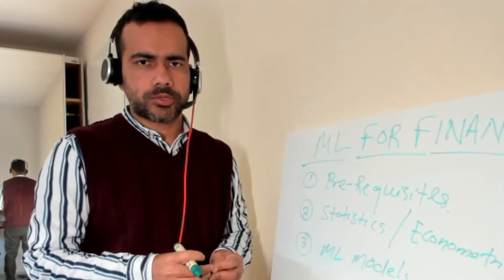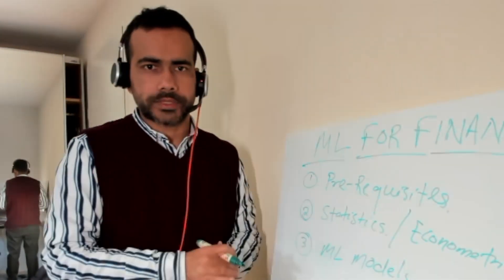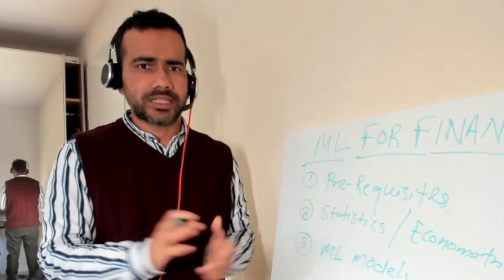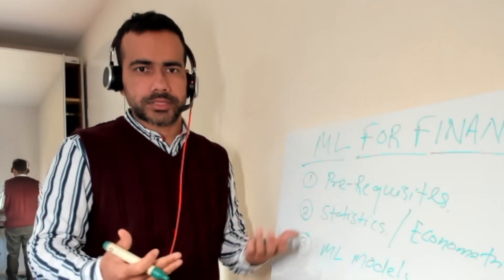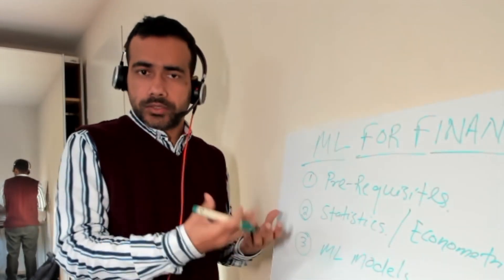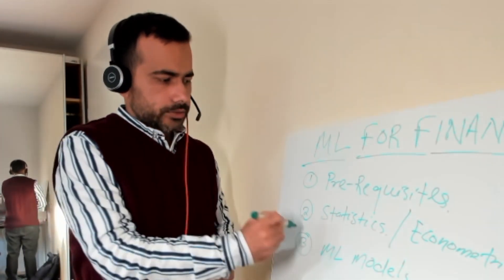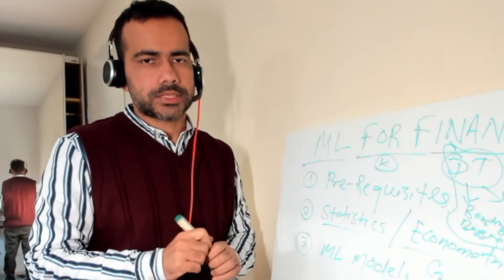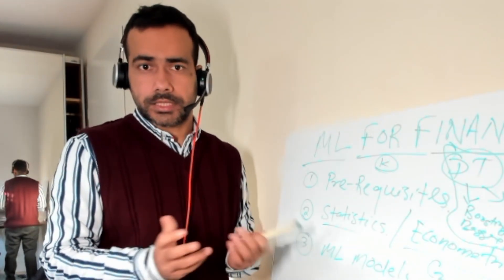How to Learn Machine Learning for Finance